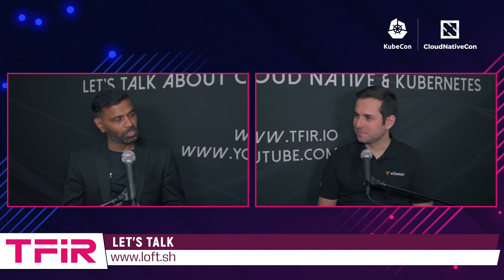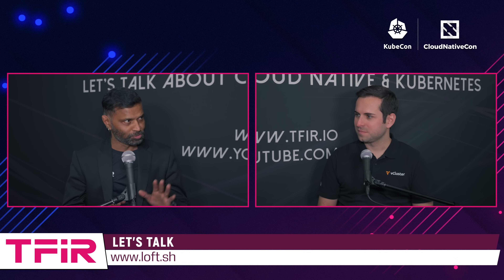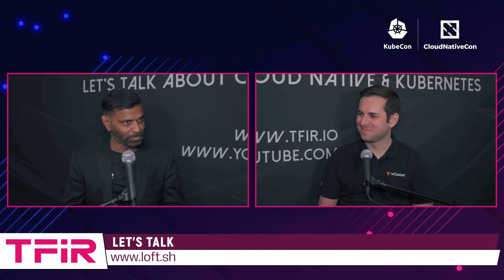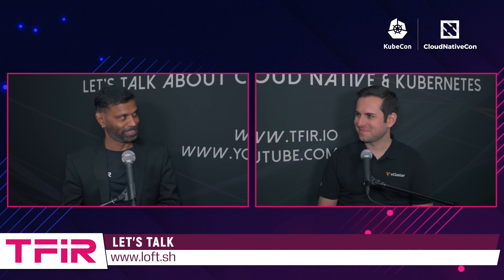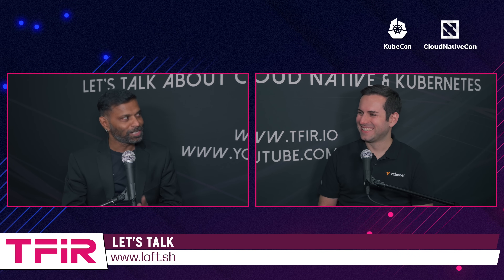How Loft Labs empowers platform engineers with scalable, self-service Kubernetes solutions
In this clip, Lukas Gentele, CEO of Loft Labs, discusses the company’s focus on building an open-source community and engaging with practitioners at KubeCon who actively use their technologies like vCluster. Gentele highlights Loft Labs' value proposition, targeting platform engineers by enabling scalable, self-service Kubernetes deployments while providing guardrails for efficient management of clusters. Gentele emphasizes the importance of fostering meaningful technical conversations and balancing engineering expertise with sales and marketing efforts at their booth.